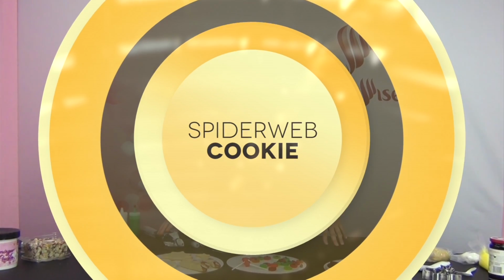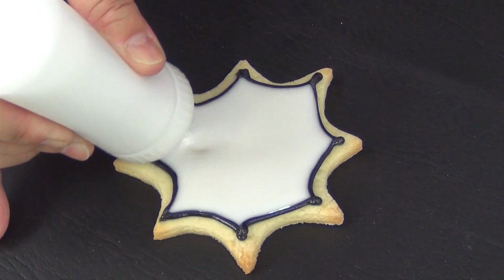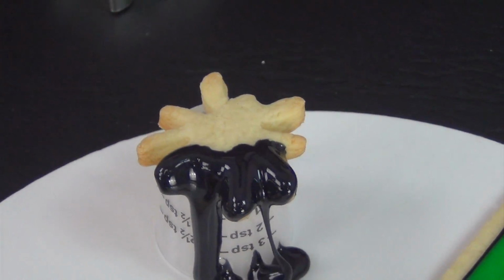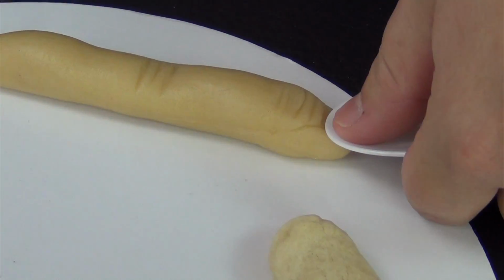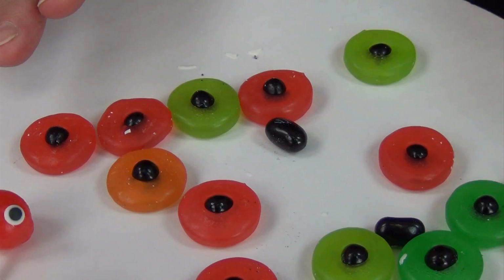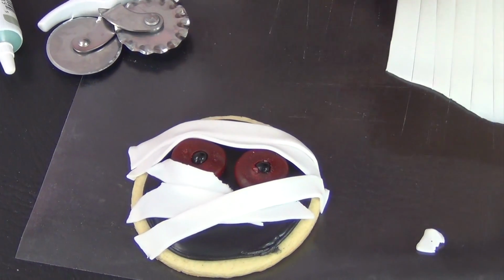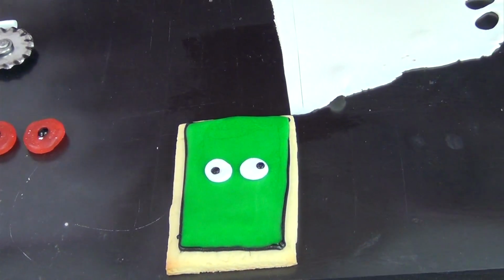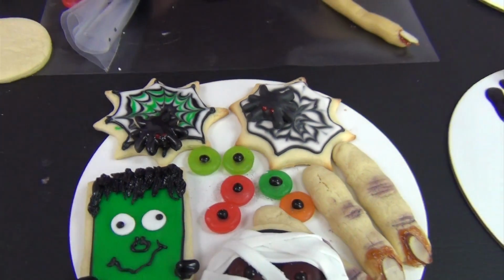Halloween Cookie Ideas by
This video gives you some great Halloween Cookie Ideas.